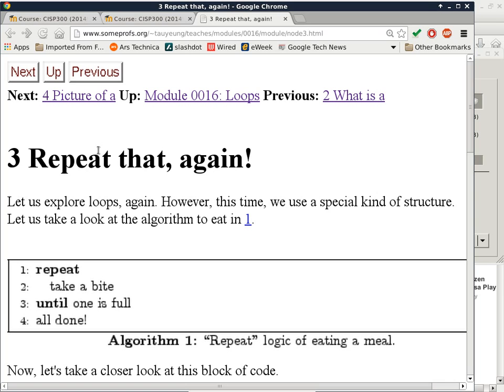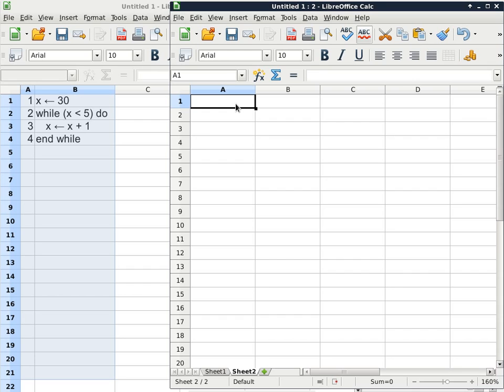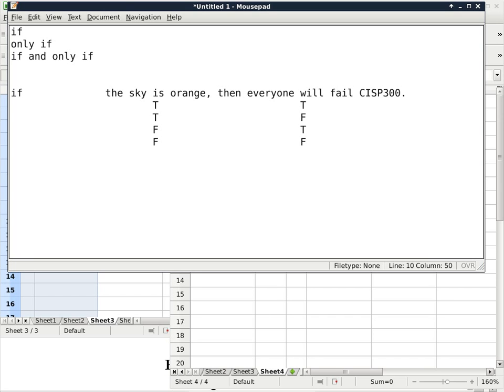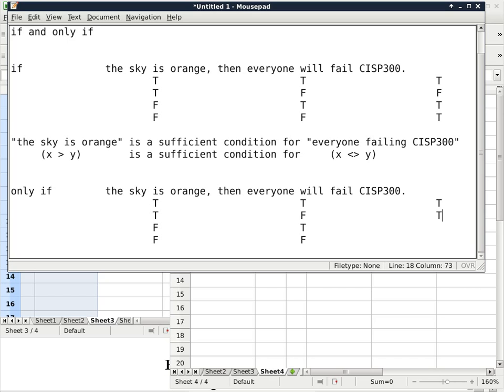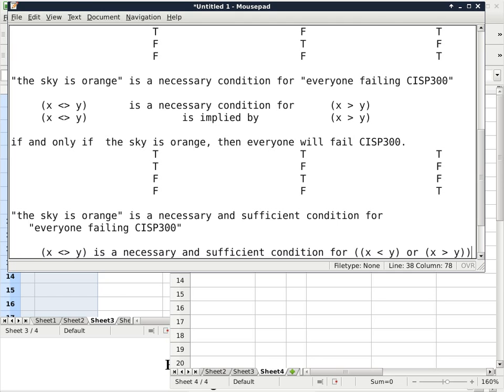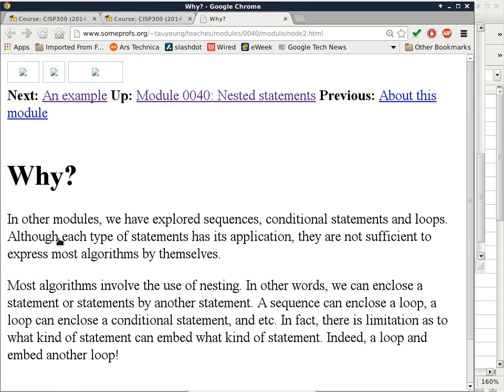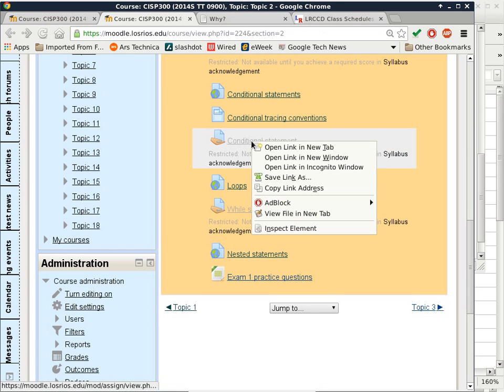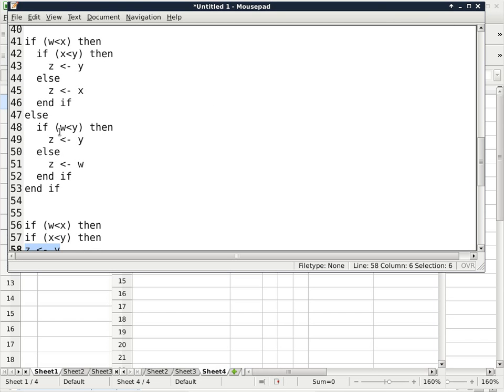20140213 cisp300 0900